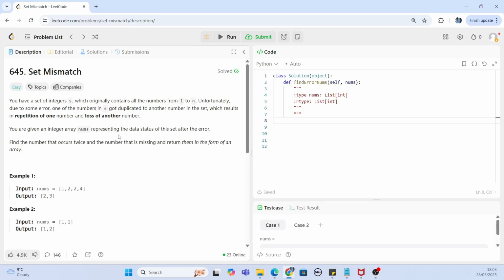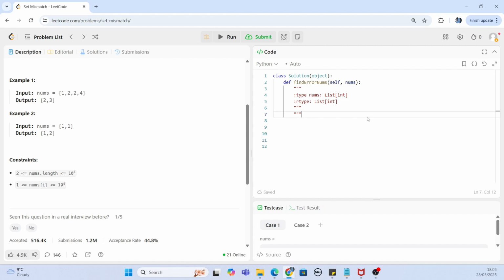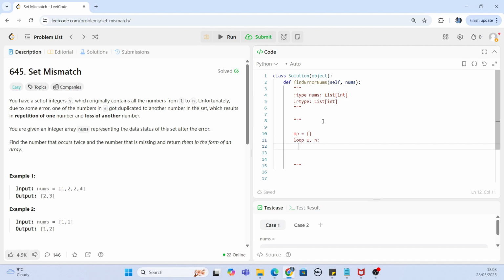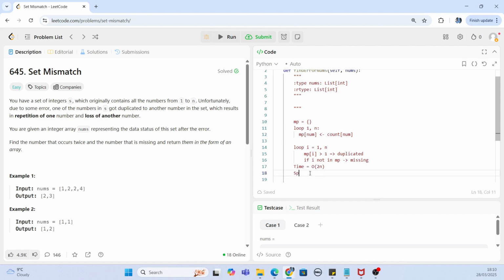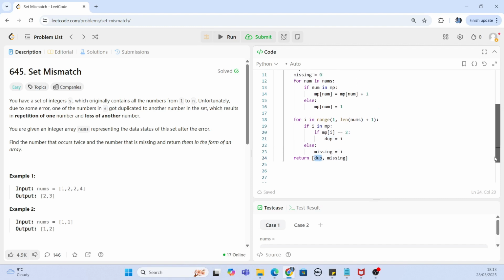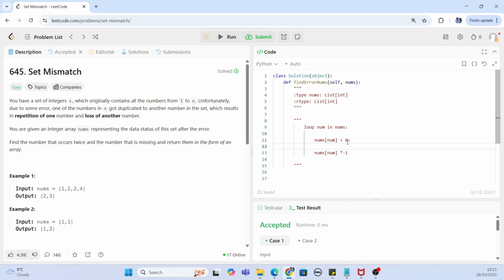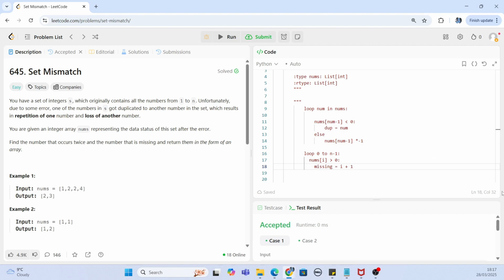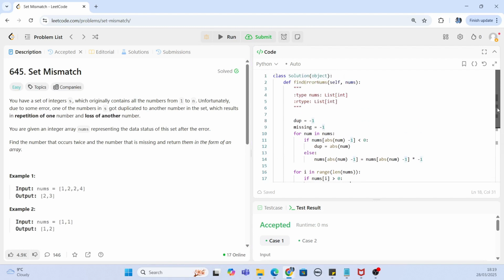Cracking the coding interview with LeetCode Premium for FREE: 645 Set Mismatch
Set Mismatch - a leetcode coding interview question asked in Bloomberg,  Microsoft, Amazon, google, Facebook and also from Leetcode easy list. Please provide feedback in comments below and let me know if I should any other topics as well

0:00 Introduction
0:14 Companywise list
0:33 Problem Statement
2:30 Brute Force Approach
3:57 Map Approach with extra space
7:40 Code for Map approach
10:12 Most optimized no extra space approach
14:07 Code for the best approach
16:09 Like, Share & Subscribe